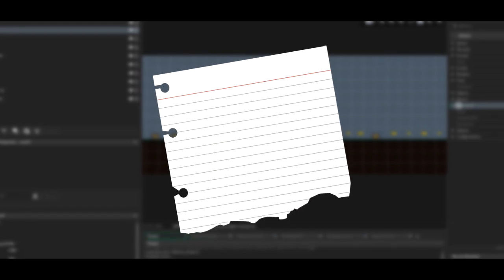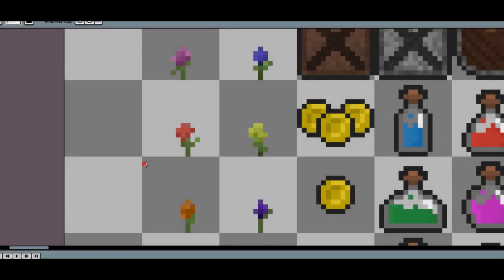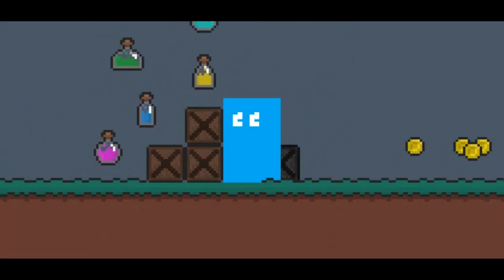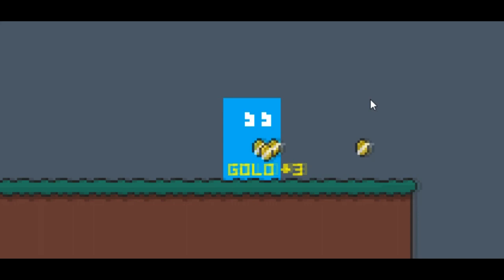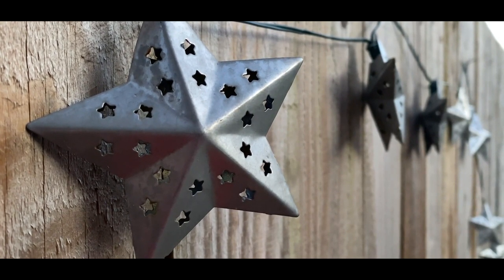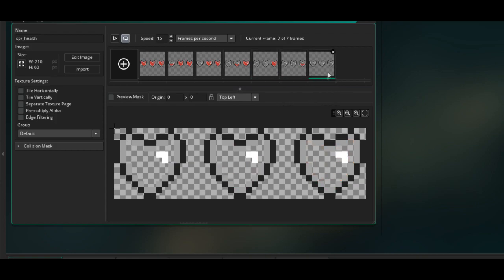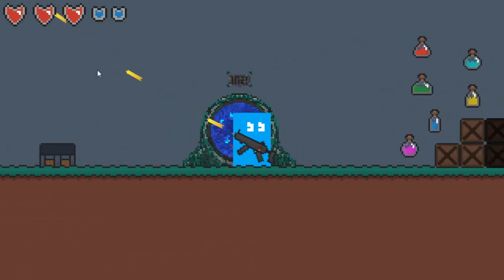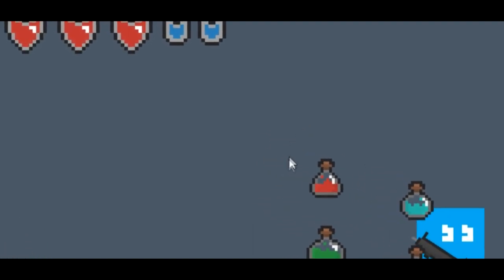Indie Game Devlog - Health & Shield!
Hey there! Another new update on my indie dev project!